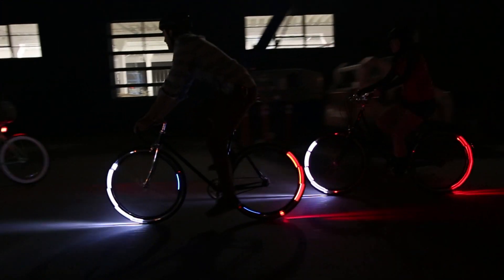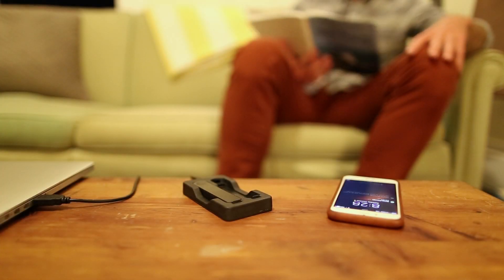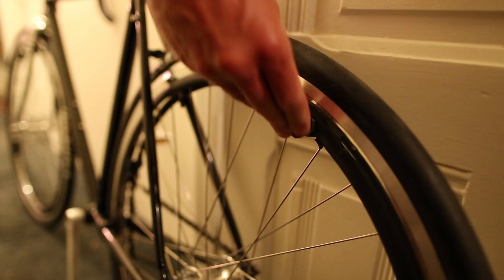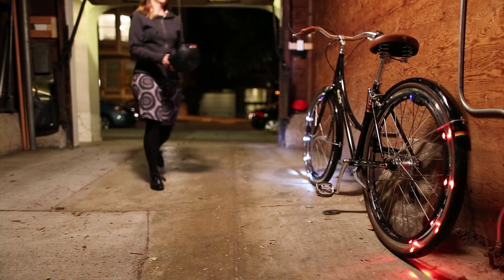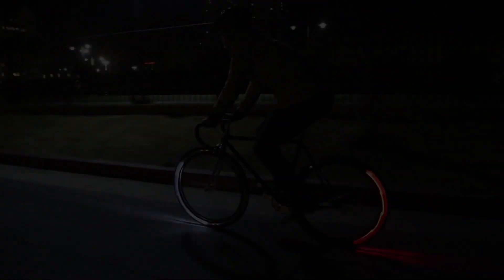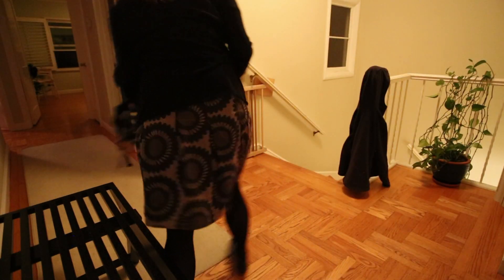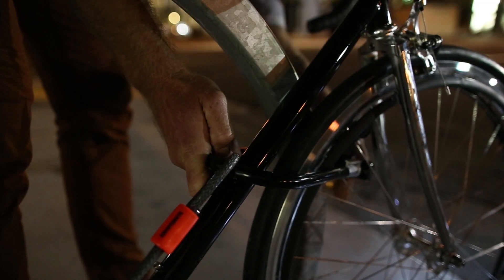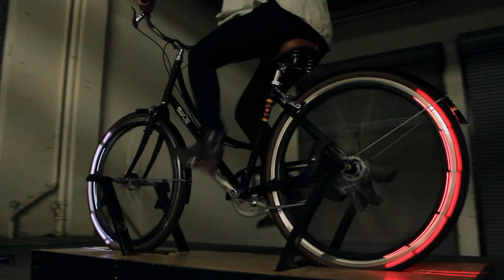Revolights Eclipse+ Indiegogo Pitch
Revolights Eclipse+ Smart Bike Lighting System
Please support our campaign and help make our first connect bike light a reality

Our motto is see and be seen, combining our trademark 360 visibility, a functional headlight and a smart brake light, Revolights Eclipse+ is our first connected smart bike light.